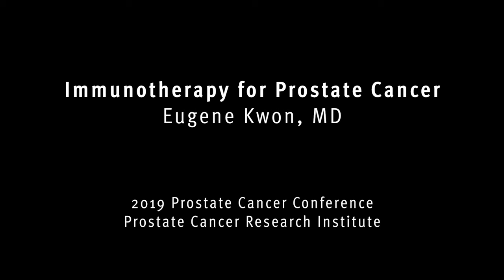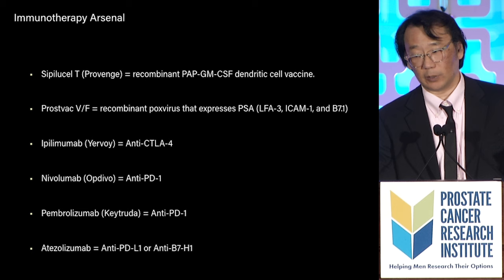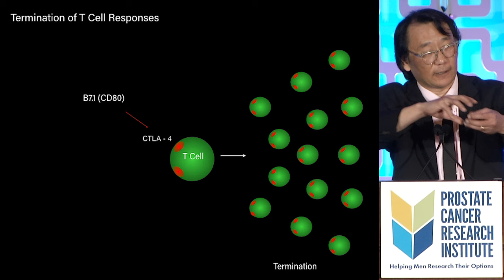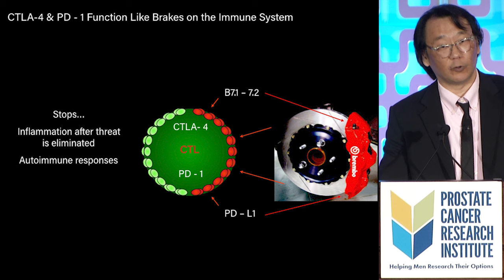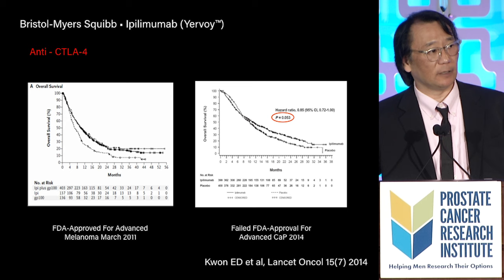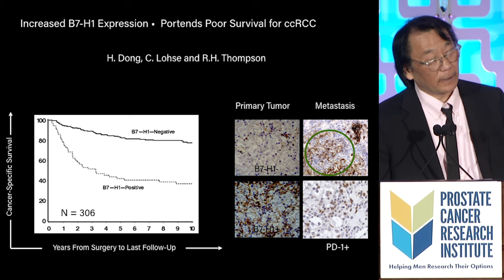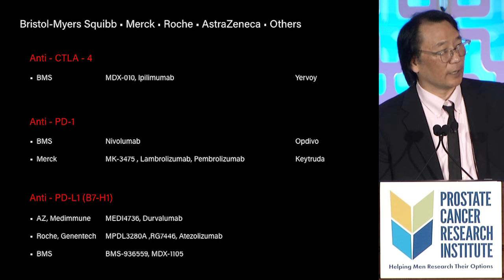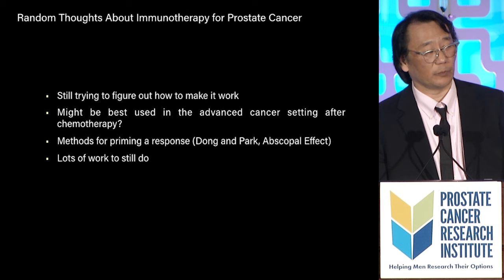Eugene Kwon, MD Explains How Immune Therapy Works to Treat Prostate Cancer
Immunotherapy is a developing area for treatment of prostate cancer. Eugene Kwon, MD from the Mayo Clinic gave a presentation about immunotherapy for prostate cancer at the 2018 Prostate Cancer Conference in Los Angeles.